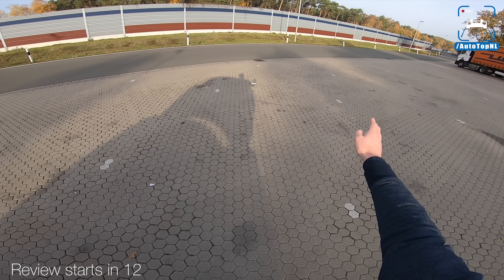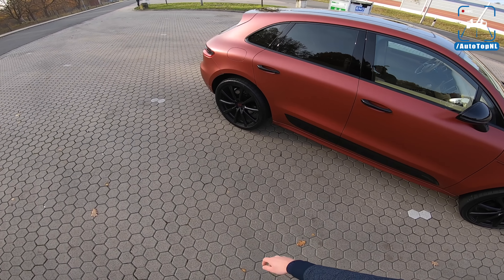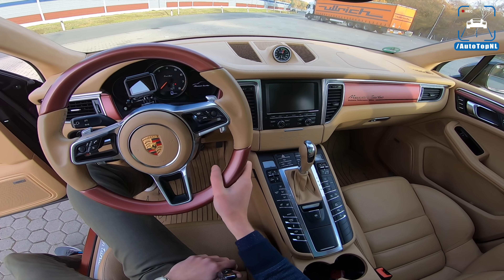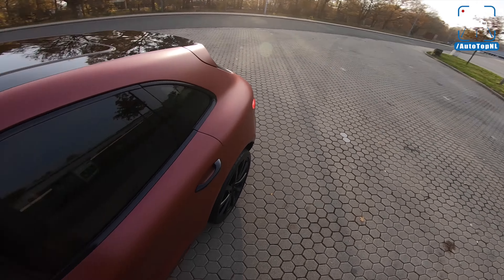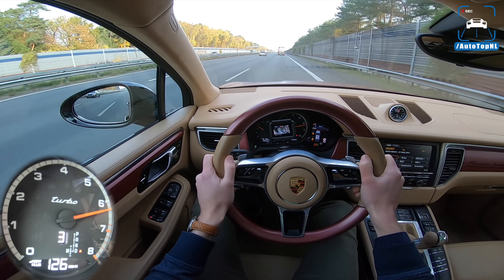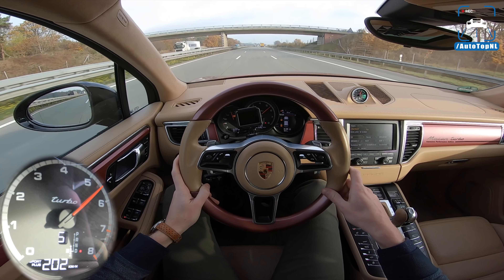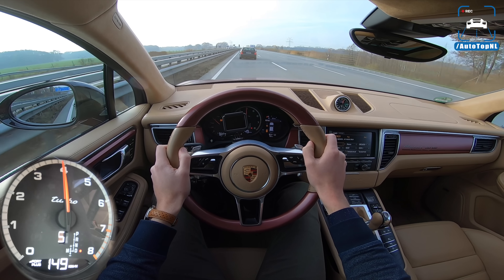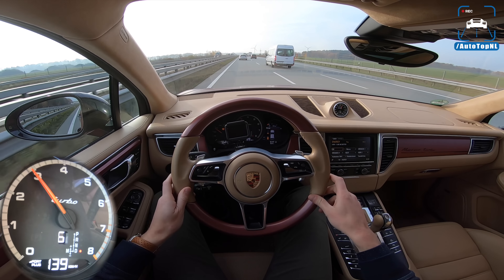Porsche Macan Turbo REVIEW POV 480HP Elmerhaus on AUTOBAHN by AutoTopNL